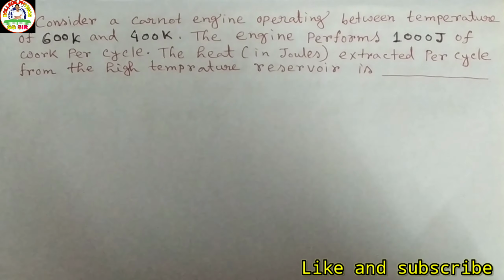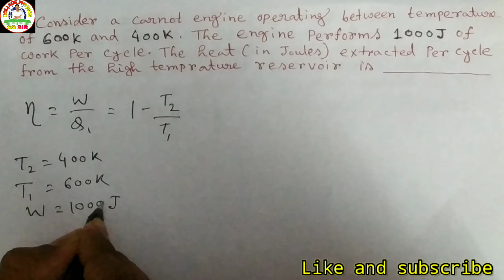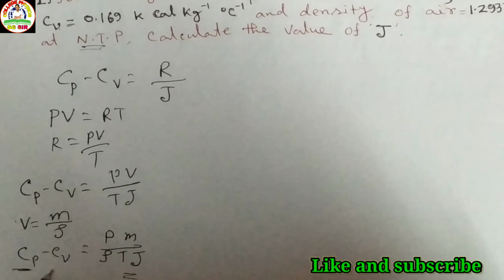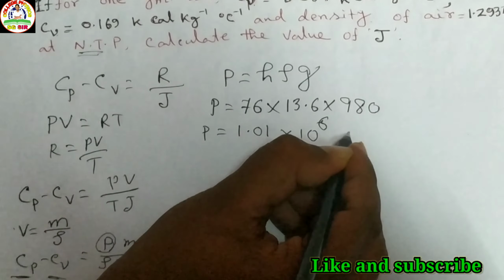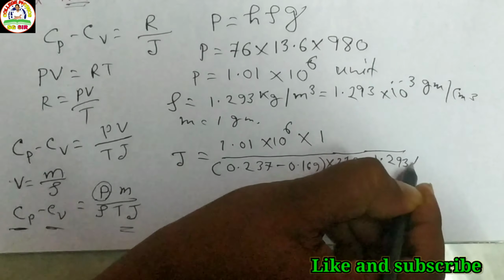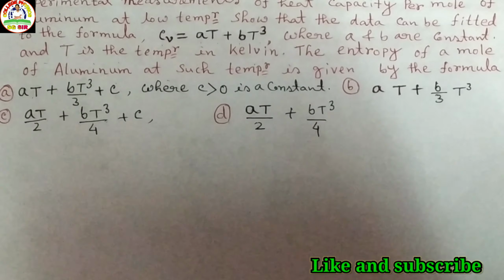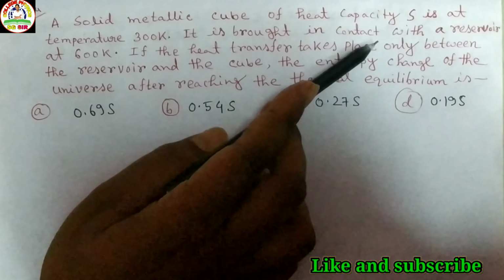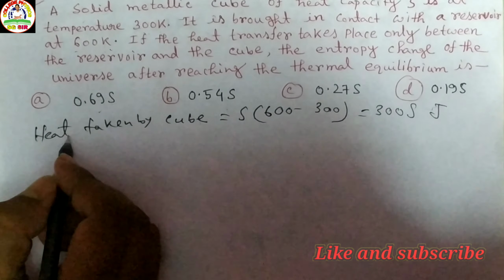Thermodynamics problems for M. Sc. Entrance, CPET-2020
Here I discuss about some important problems of thermodynamics which is important for msc entrance examination also for GATE NET SET.